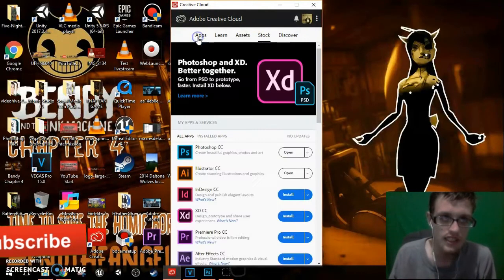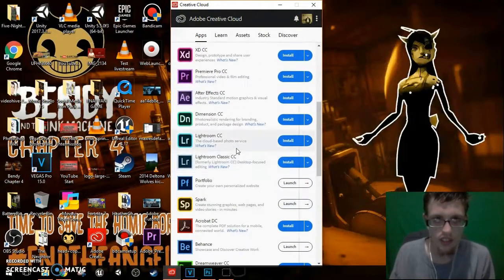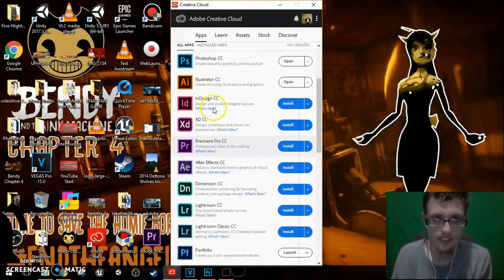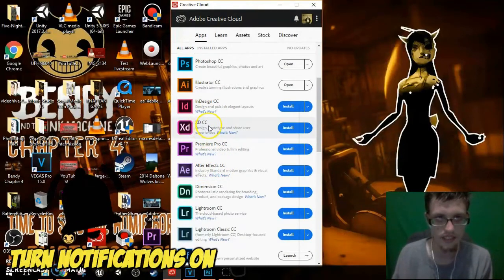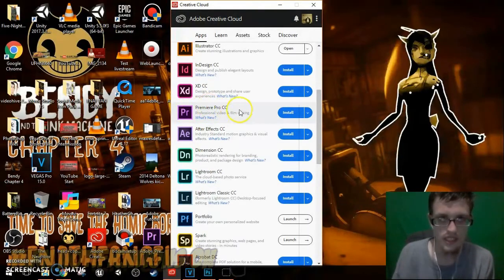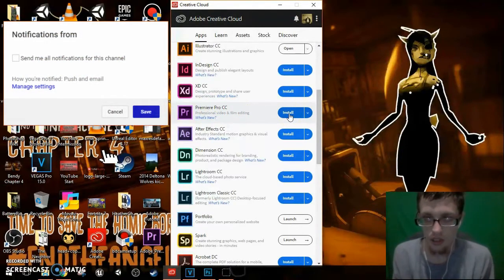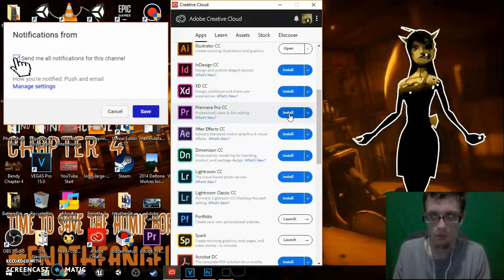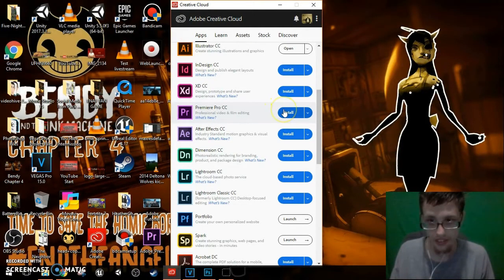How To Install Premiere Pro CC 2018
▼ Find ME HERE!:
Xbox GT: ProfoundSinger
PSN: JonJonGames_1997

 ▶ Comment Suggestions below the video